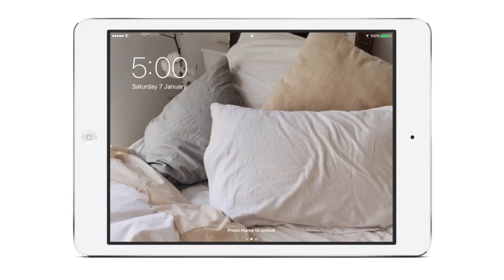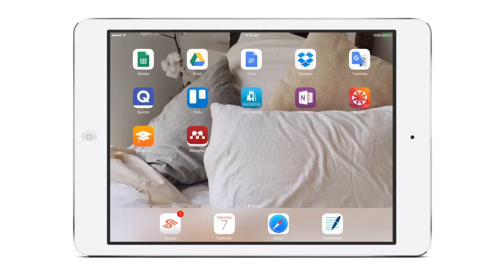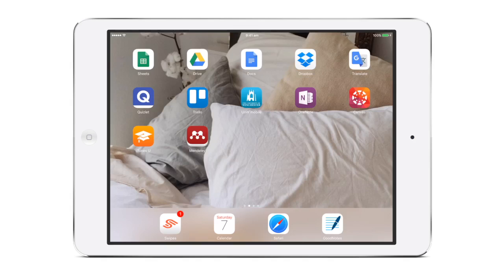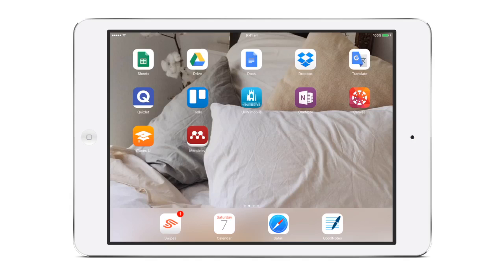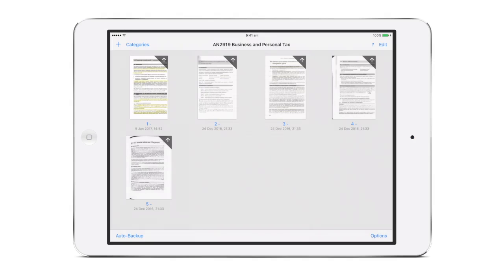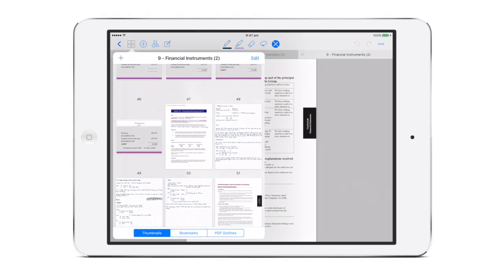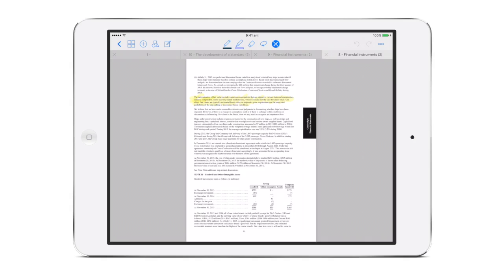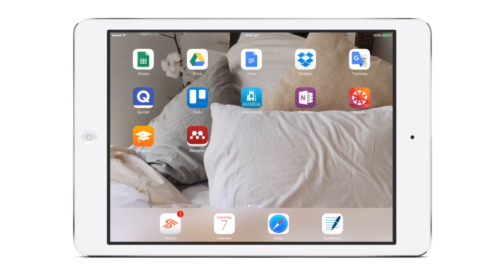How I Use My iPad For University // MaryPlethora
I have now digitalised most of my university processes, and in this video I take you through the main features of my digital process and how my iPad is featuring in them.

MUSIC
- Dancing in the Moonlight by Toploader
- Sunday Morning by Nicolai Heidlas